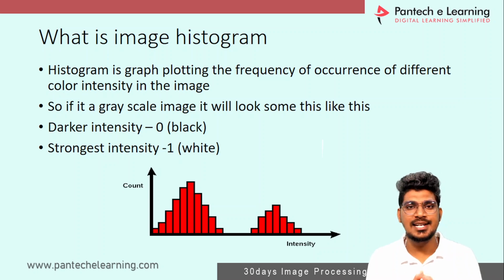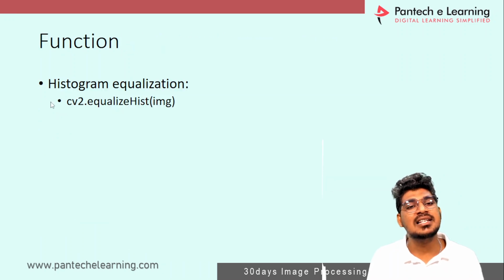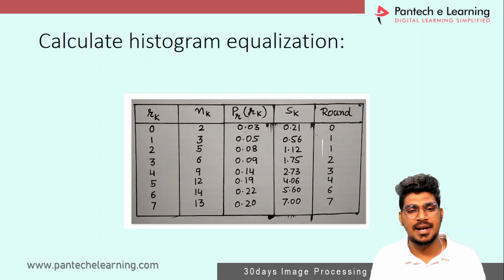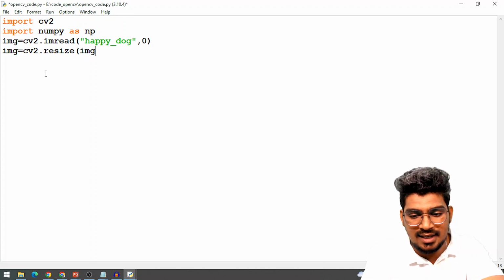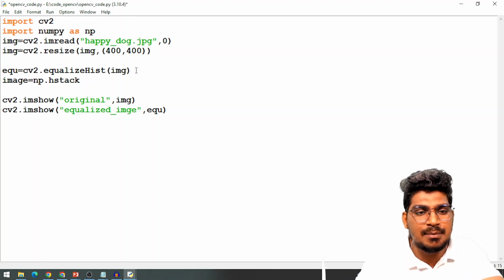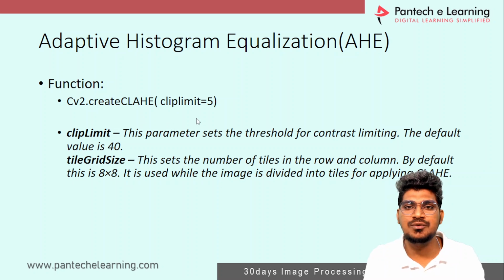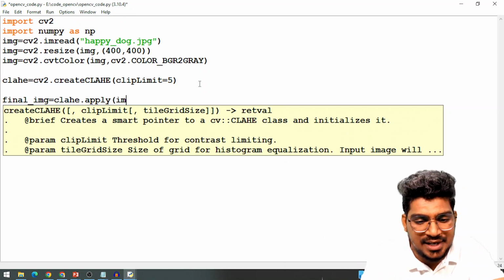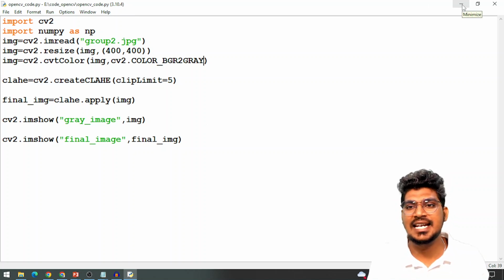Day 14: Mastering Histogram Equalization | Image Contrast Enhancement in OpenCV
In this Day 14 session, we dive deep into Histogram Equalization and Adaptive Histogram Equalization (CLAHE) using OpenCV and Python
You will learn how to enhance image contrast by redistributing pixel intensities, making details more visible in both dark and bright areas

What you will learn:
• The fundamental concept of Image Histograms and frequency distribution.
• The mathematical logic behind equalization, including PDF (Probability Distribution Function) and CDF (Cumulative Distribution Function).
• How to use cv2.equalizeHist() for global contrast enhancement.
• Implementing CLAHE (Contrast Limited Adaptive Histogram Equalization) for localized image enhancement using parameters like clipLimit and tileGridSize.
• Practical Python coding to merge and compare original vs. processed images

Video Timestamps:
00:00 - Introduction to Contrast and Histogram Equalization
03:45 - Part 8: Mathematical Calculation & Gray Level Mapping (Understanding how pixel values are rounded and redistributed)
06:12 - Part 9: Plotting Equalized Frequency Distributions (Visualising how the intensity becomes even)
08:30 - Part 10: Python Implementation of Standard Histogram Equalization (Coding cv2.equalizeHist and np.hstack comparison)
12:15 - Introduction to Adaptive Histogram Equalization (CLAHE)
14:50 - Setting CLAHE Parameters: Clip Limit and Tile Grid Size
18:20 - Comparing Global vs. Adaptive Equalization Results
21:00 - Motivational Quote & Conclusion

Happy Learning! 😃